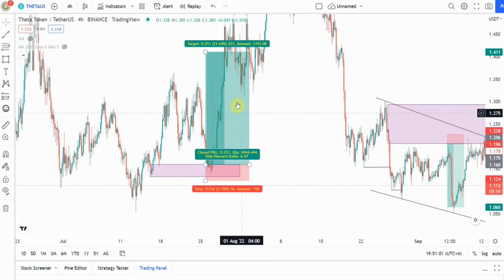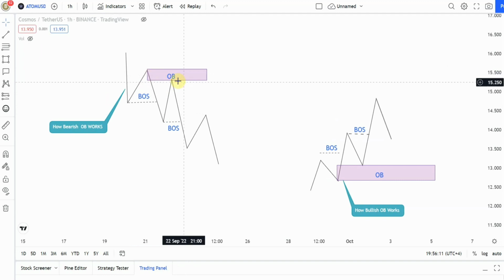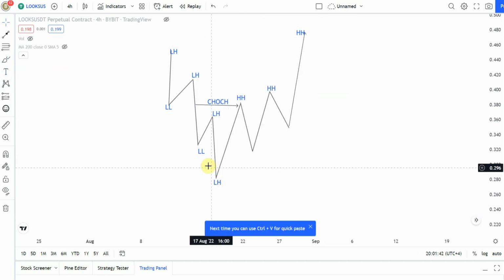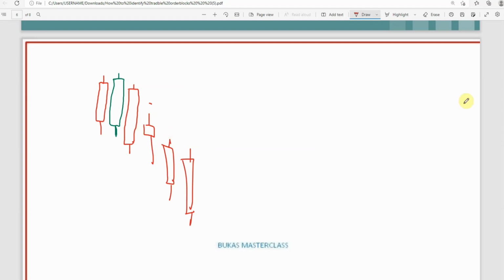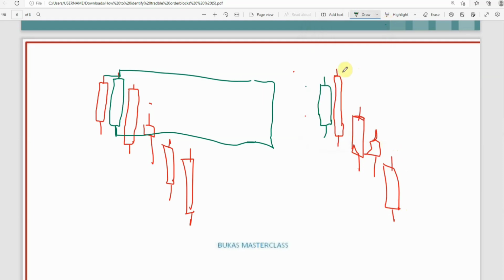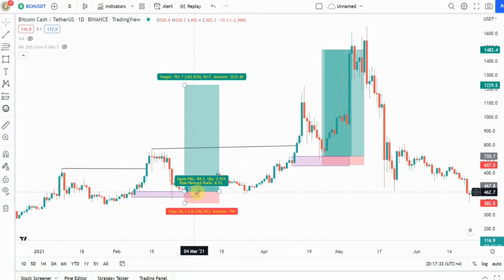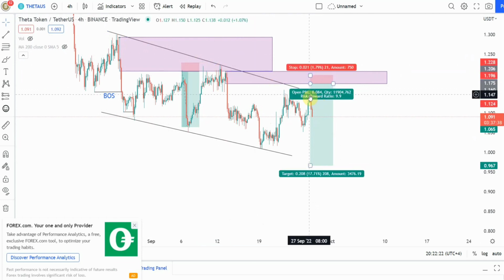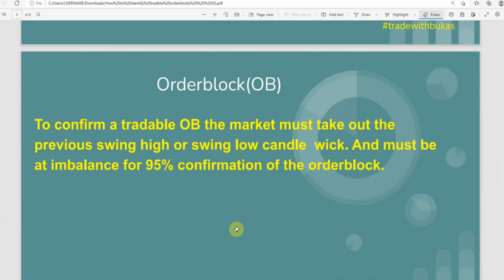How to Identify a Tradable Orderblocks (SMC Made Easy)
In this video i gave a detail explanation on how to identify a tradable orderblocks and also a guild to understanding how smart money concept works.
 Use this link below and download MaskEX exchange one of the best exchange.